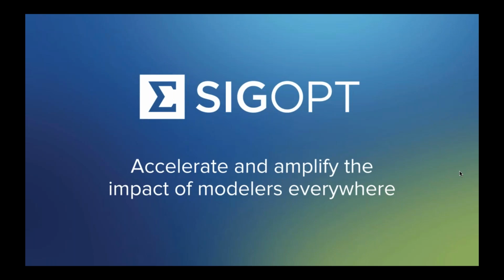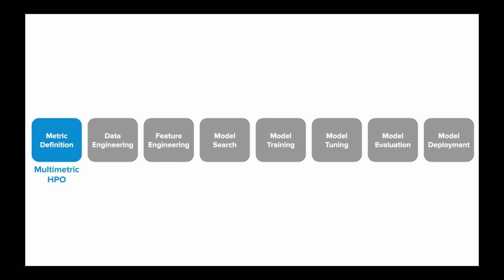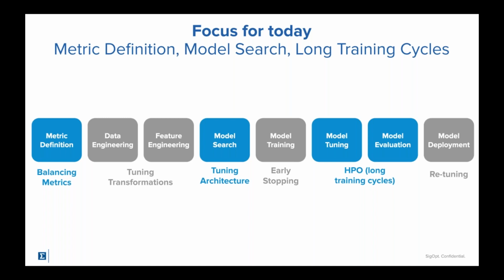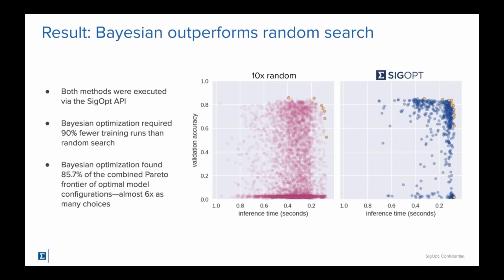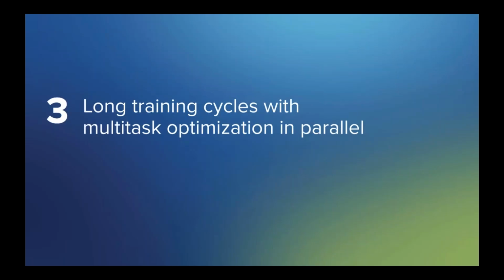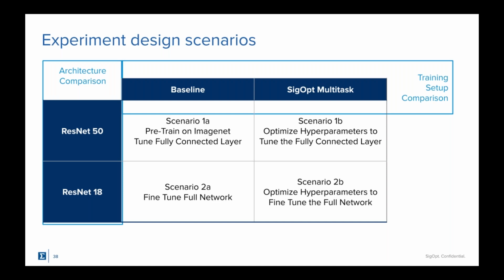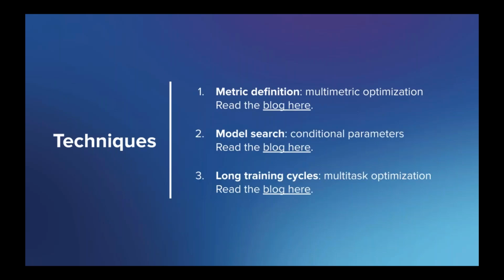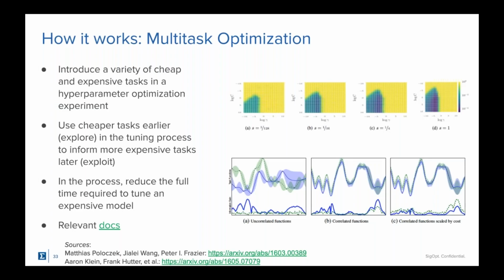Tuning 2.0: Advanced Optimization Techniques Webinar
This webinar, hosted by SigOpt co-founder and CEO Scott Clark, explains how advanced features can help you achieve your modeling goals — including metric definition and multimetric optimization, conditional parameters, and multitask optimization for long training cycles.